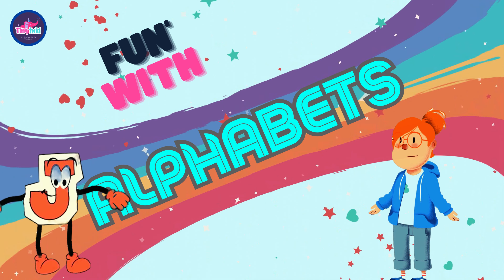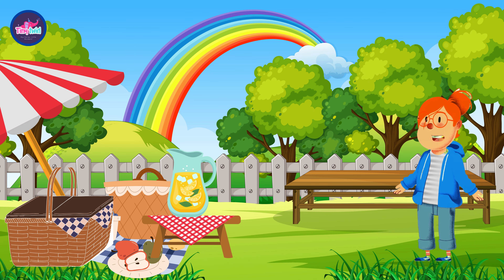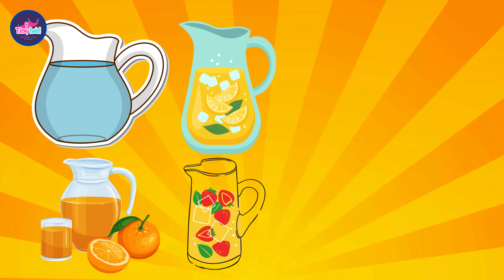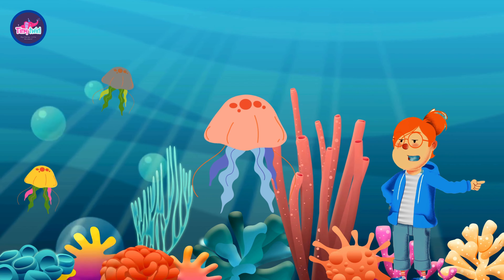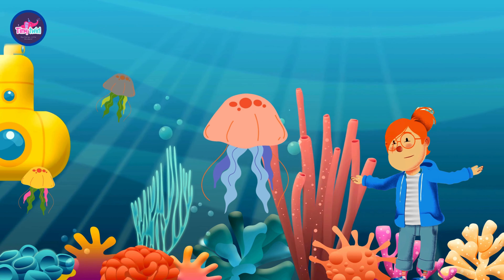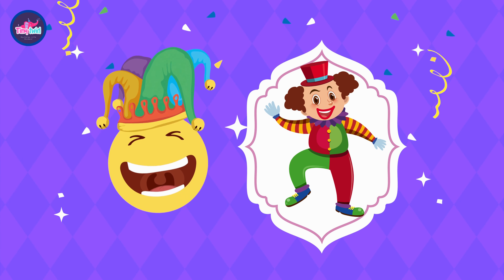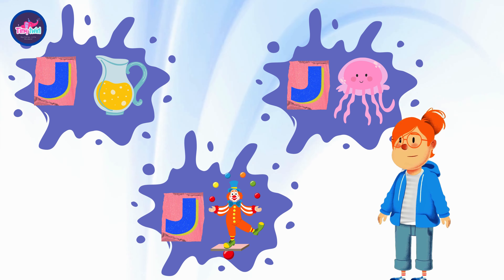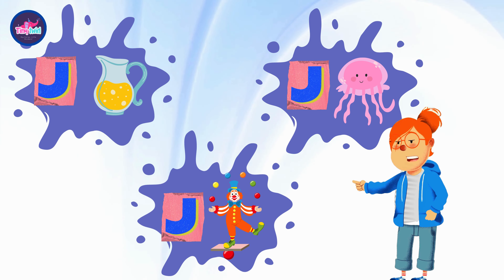Juggling Joy and Journeys: Making the Most of Your ABC Adventure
"Join us on an exciting journey through the alphabet as toddlers and kids explore the wonders of the letter J in our Interactive ABC Learning Adventure! From pouring refreshing lemonade from a jug to marveling at graceful jellyfish underwater, and giggling along with a playful joker, there's endless joy and discovery in store. Watch as young learners engage in interactive fun, identifying letters and objects with enthusiasm and ease. Don't miss out on this educational and entertaining adventure perfect for little explorers!